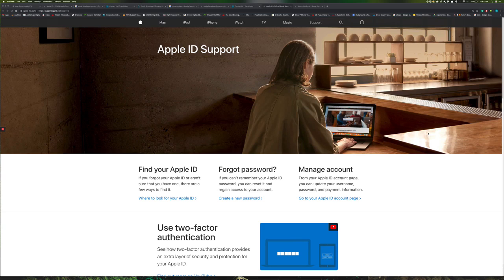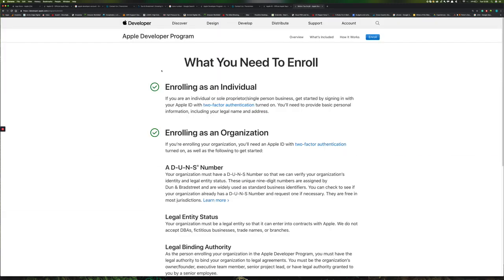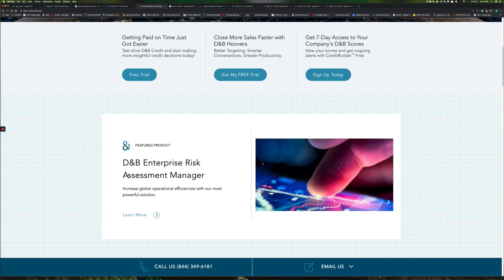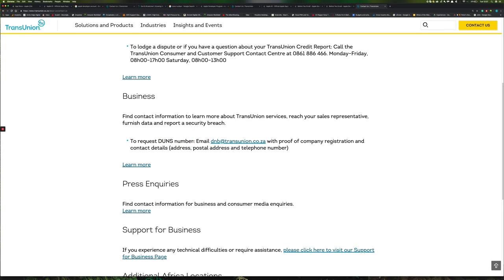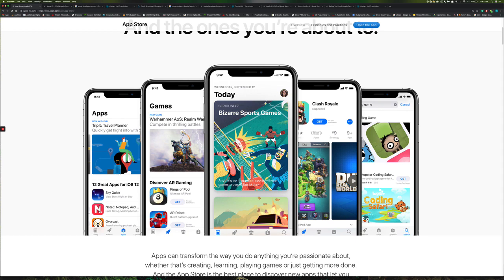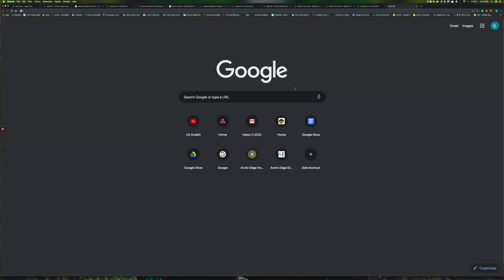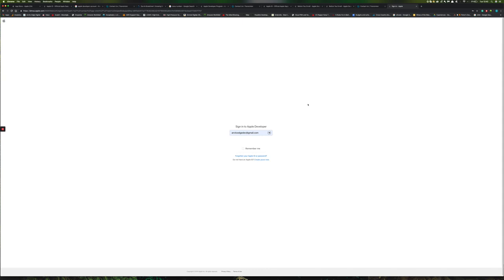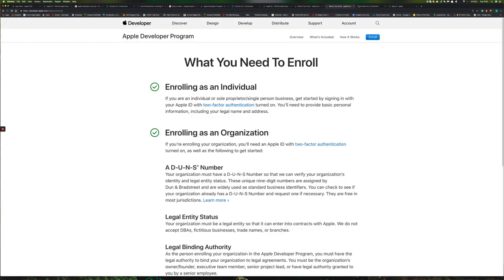how to get a duns number in south africa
How to get a DUNS number in South Africa and place your app on the IOS store.